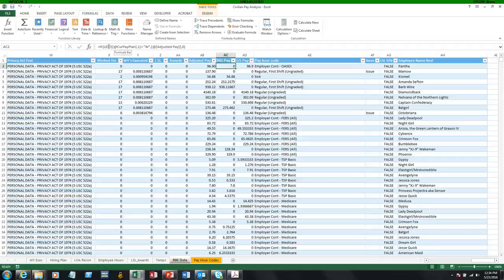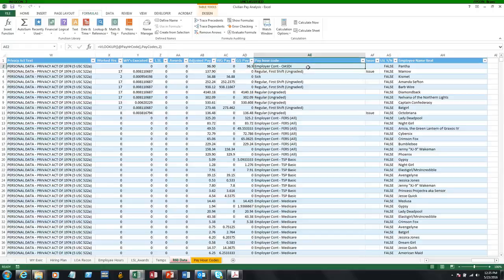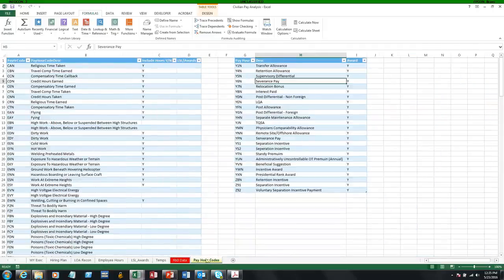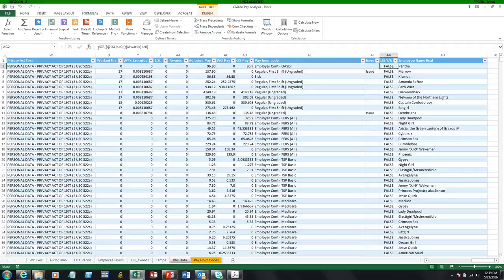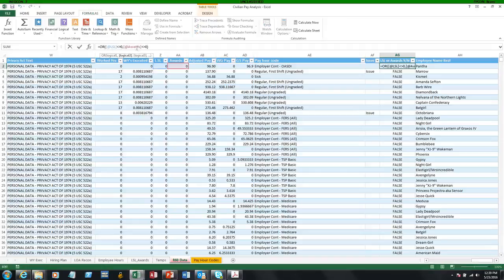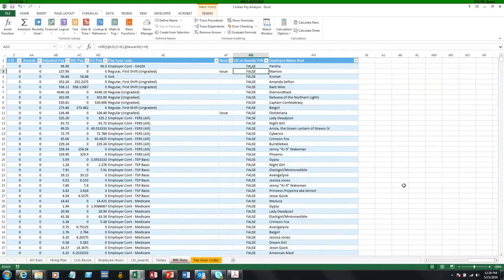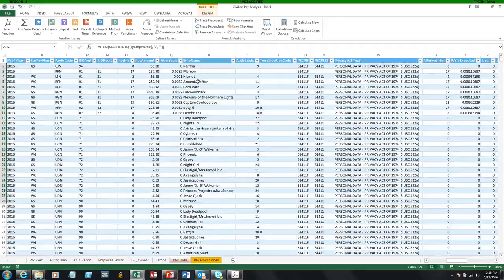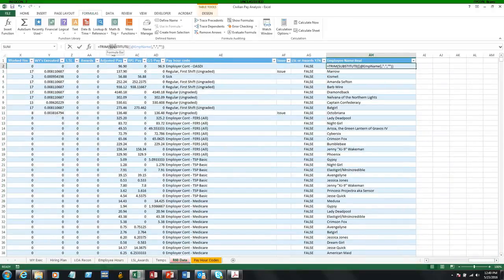03 Civpay Analysis Tool